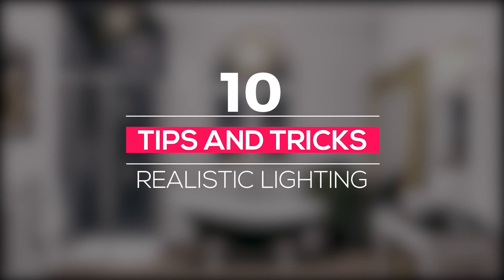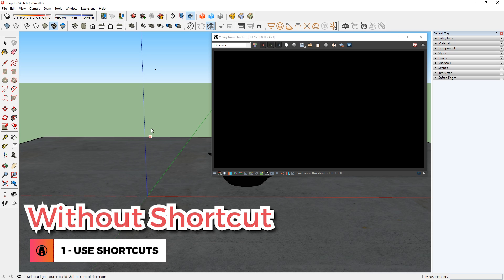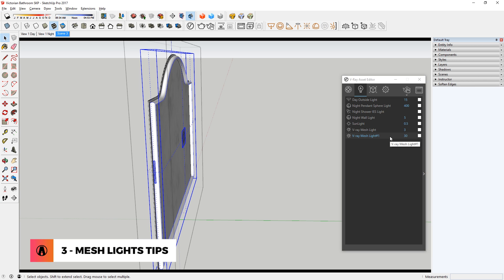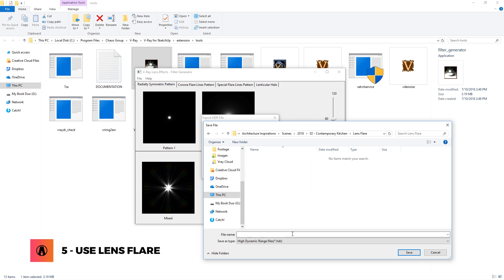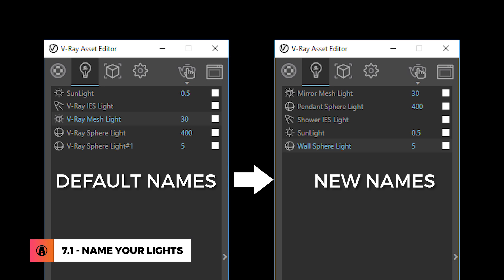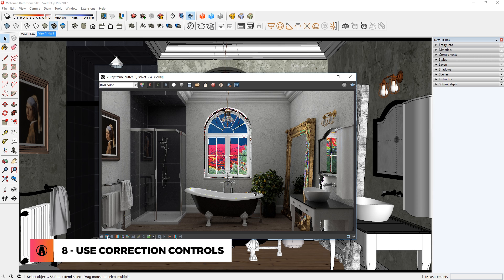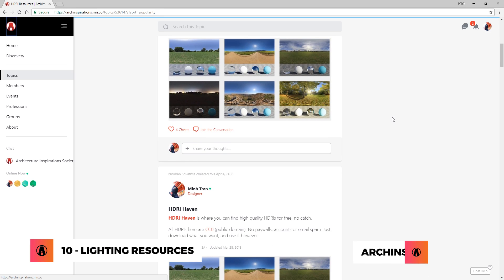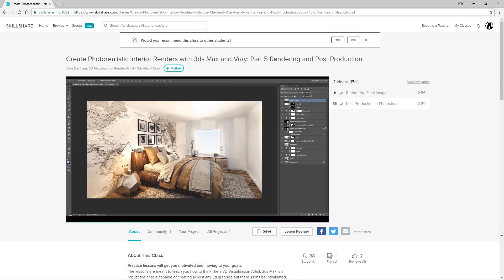10 Tips for REALISTIC LIGHTING in V-Ray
10 Tips and Tricks for Realistic Lighting using Vray 3.6 for Sketchup.

Here's a few classes that I recommend taking:
Creating Realistic Lighting Using Your Own HDRI's
Create Photorealistic Interior Renders with 3ds Max and Vray

Things I covered in the video:
1. Use Shortcuts
2. Create lights inside components
3. Mesh Light Tips
4. Emissive Material Tips
5. Use Lens Flare
6. Isolate your Lights
7. Organize your lights
8. Use Correction Controls
9. Use Light Textures
10. Lighting Resources

❐ GET CONNECTED❏

MUSIC
Background: